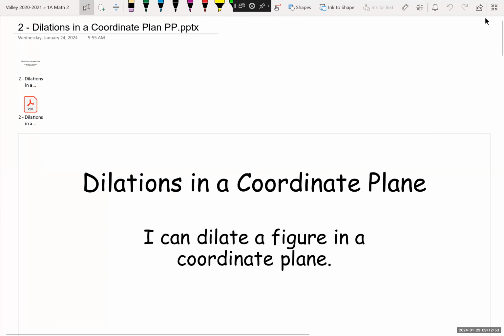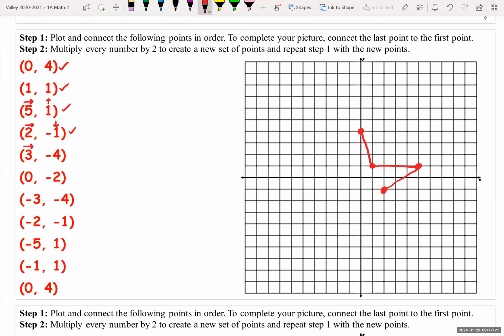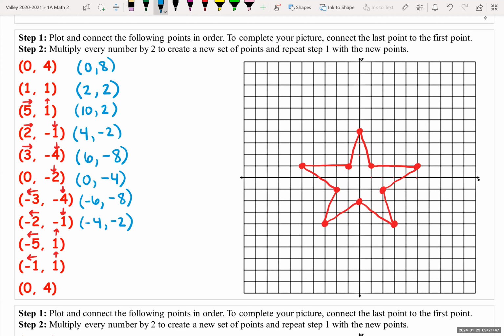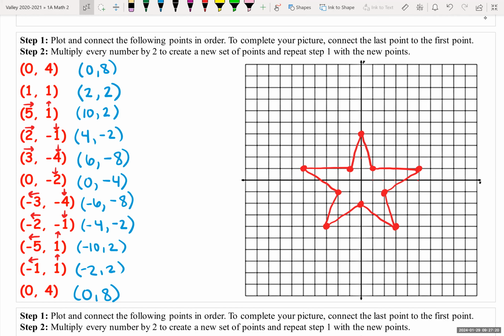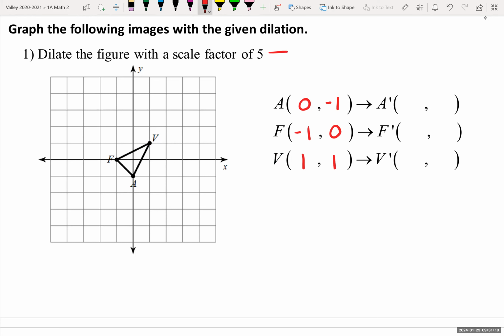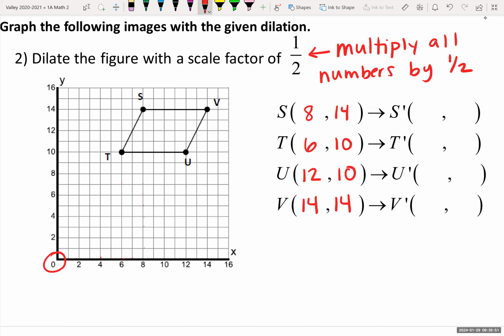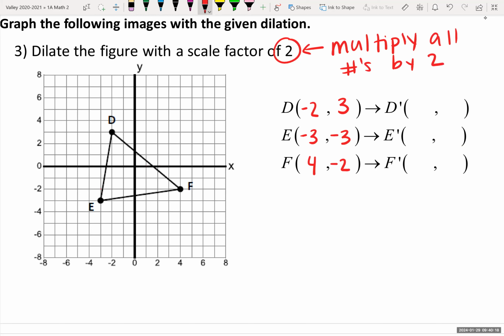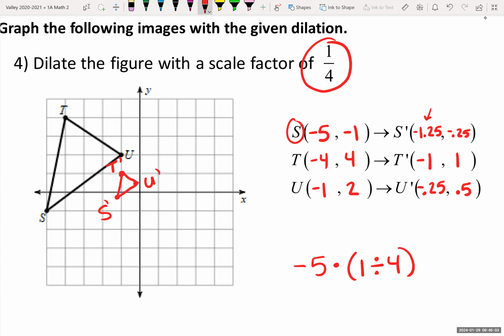01 29 2024 Dilation in a Coordinate Plane